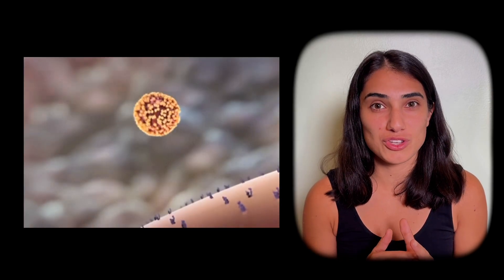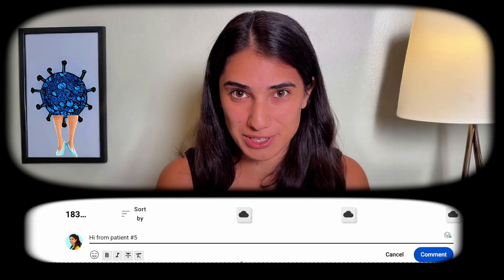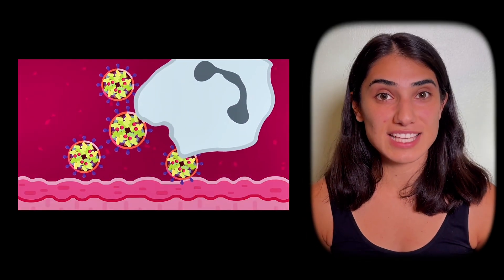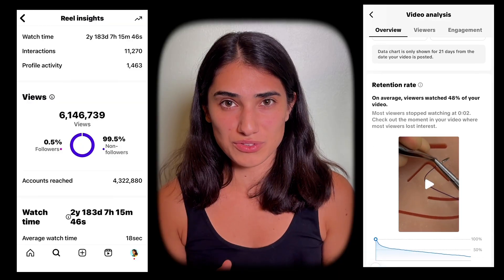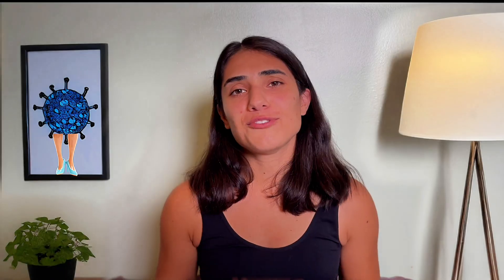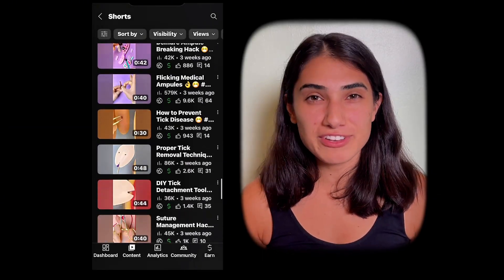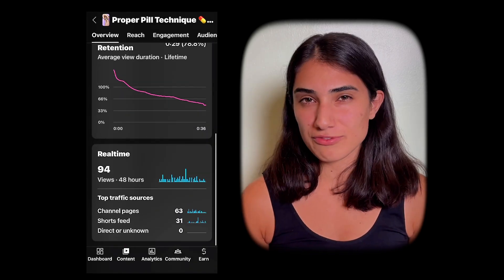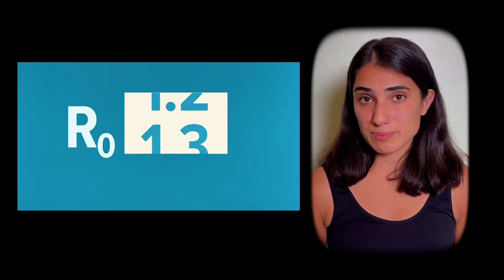What Viruses Teach Us About the Science of Going Viral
Here's what you can learn from viruses about how to go viral online! 🦠
How many times did I say virus in this video? 😅

Chapters:
0:00 Virus Virality vs Video Virality
0:21 The Concept of Patient 0
1:04 Hacking the System
1:32 Finding the Right Vector
2:02 Mutation and Survival of the Fittest
2:41 Forcing an Algorithmic Pandemic
3:05 Don't Kill the Patients

Follow along for more Vetventures episodes!
You can find Vetventures on:
Instagram: @vetventures2.0 | @vetventuresspanish